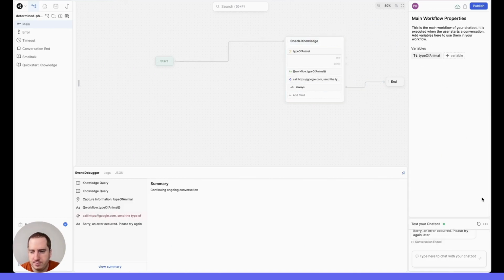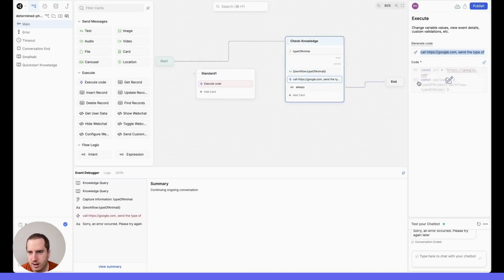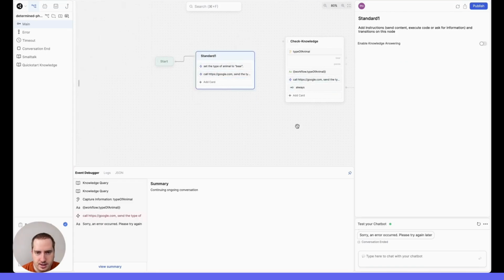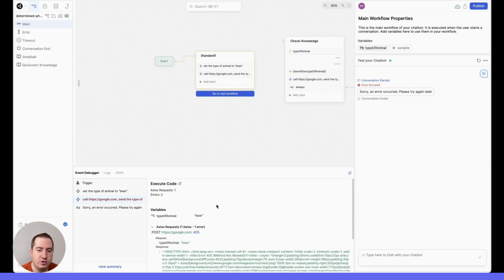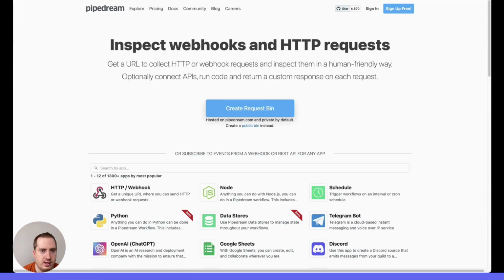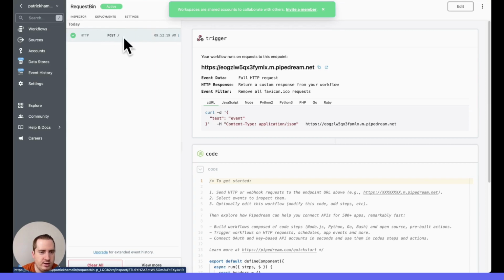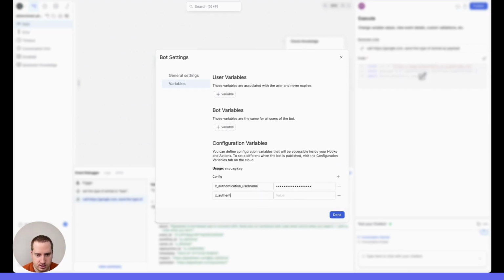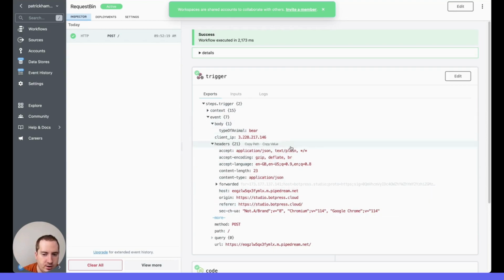Troubleshoot API Calls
We walk you through how to troubleshoot API calls in your bot.